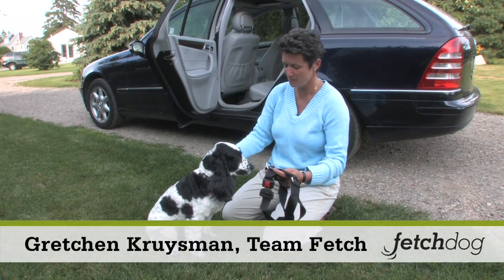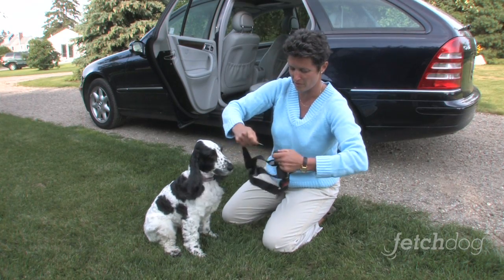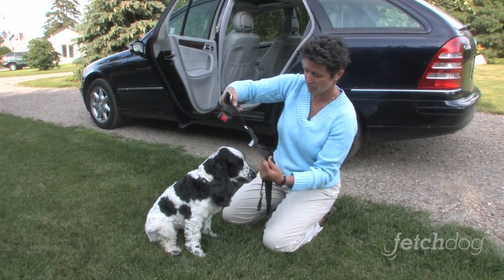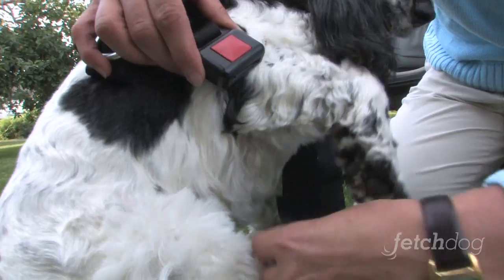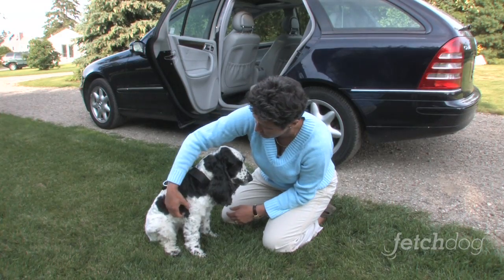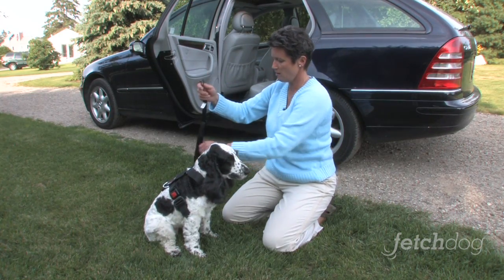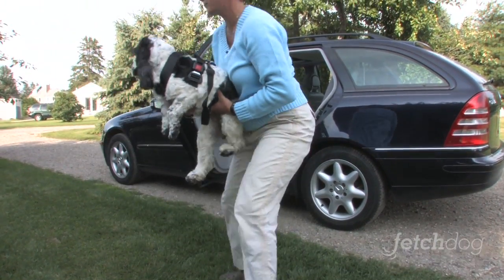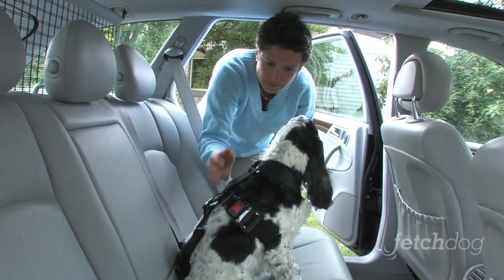Fetchdog - "Safe Traveler Harness" Product Demo